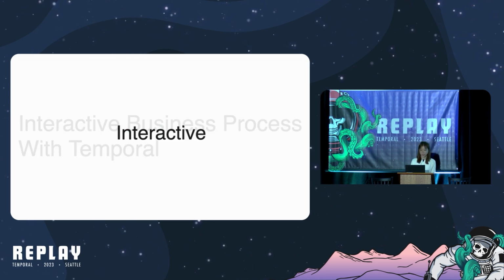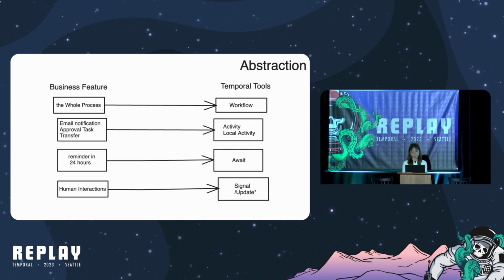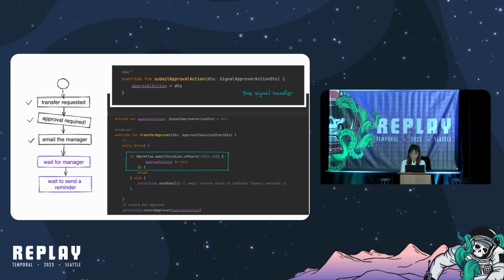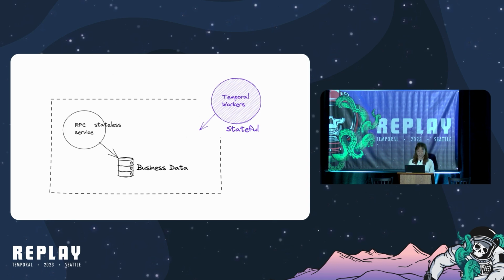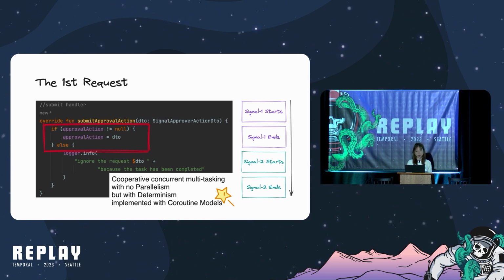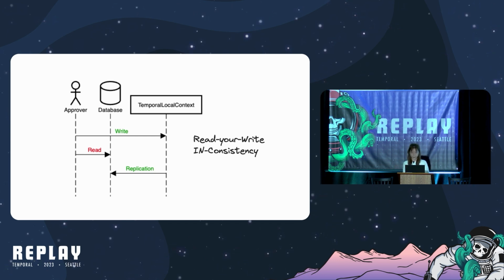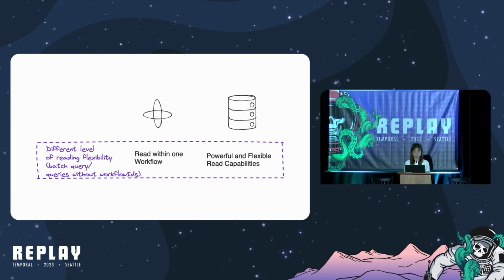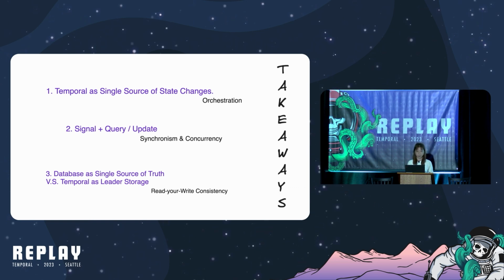Interactive Business Process with Temporal | Replay 2023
This presentation will discuss our experience and design decisions in building an approval system on top of Temporal which involves a long-running business process with synchronous human interactions.

We chose Temporal for the high flexibility, and convenient failure handling, but the integration presented challenges. We want to share the problems and solutions so that others can benefit from Temporal in similar use cases easily. The talk will highlight how we replaced a traditional database with a Temporal Workflow as the source of truth. Furthermore, it will explain the challenges of coordinating activities, signals, and queries in synchronous requests involving human interaction, how we navigated these challenges, and how we will benefit from Temporal's new synchronous update feature.